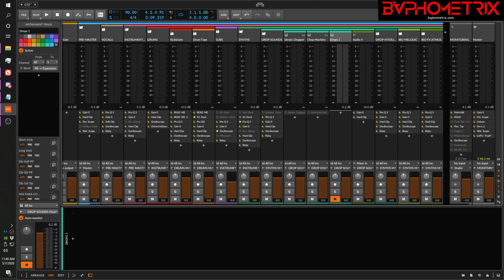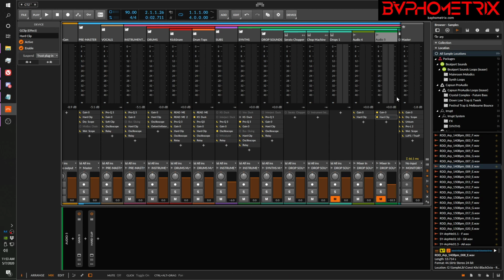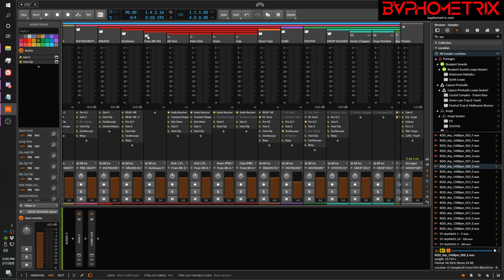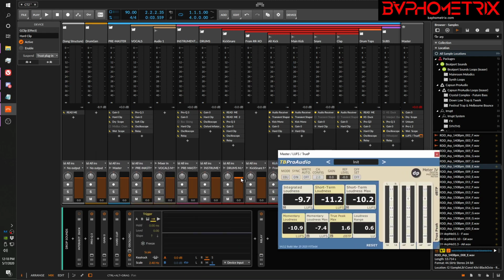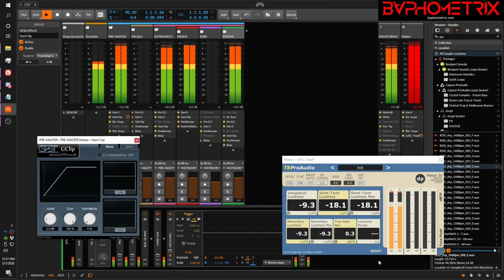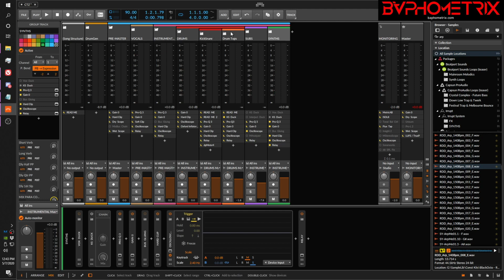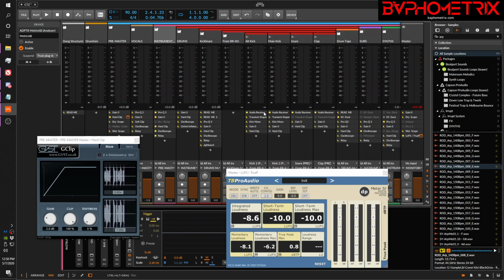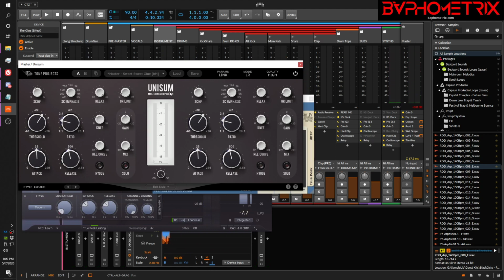The Clip-To-Zero Production Strategy, Part 2 (Tips & Tricks)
(Finding this video too dense and long? Read the 17-page written guide instead!
Part Two of my "Clip-to-Zero" production strategy for achieving ANY desired loudness target, quickly, predictably, and with no nasty surprises during the mastering stage. In this video, I show you a few additional tips and answer a few questions that some producers had about the technique.